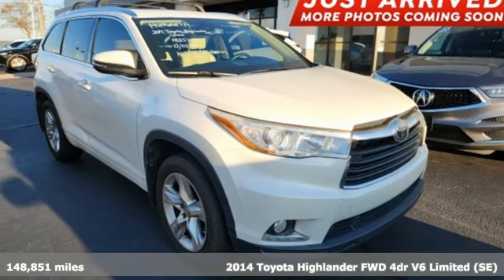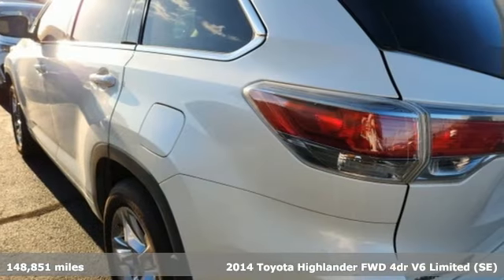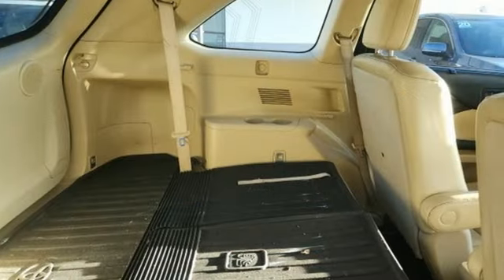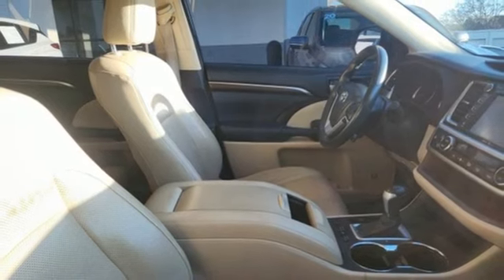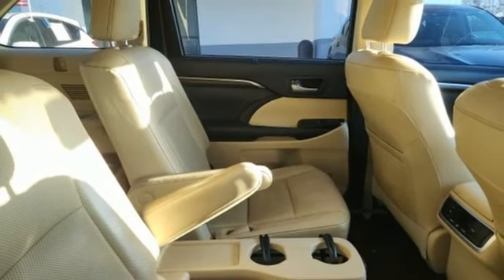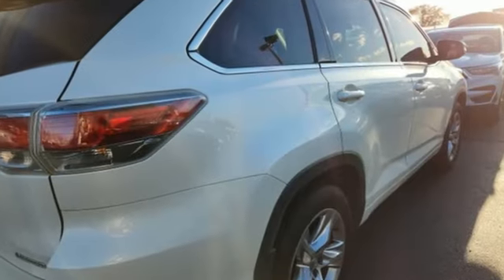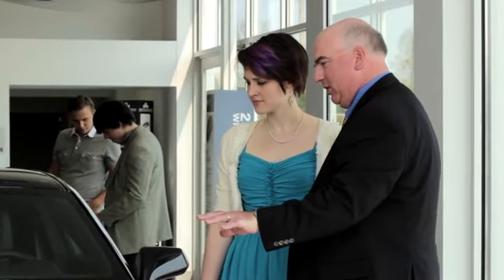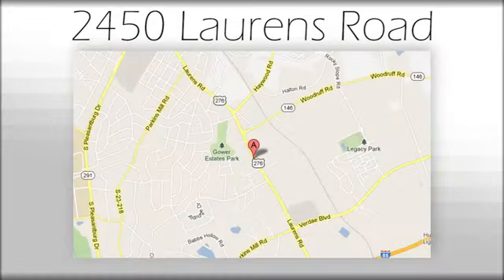Used 2014 Toyota Highlander Greenville SC Easley, SC A24229A - SOLD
Year: 2014
Make: Toyota
Model: Highlander
Trim: Limited
Engine: 3.5L V6 DOHC Dual VVT-i 24V
Transmission: 6-Speed Automatic Electronic with Overdrive
Color: White
Interior: Almond
Mileage: 148851
Stock #: A24229A
VIN: 5TDYKRFH7ES018207
***New arrival, more information and photographs coming soon!*** Please note, the information may not be accurate as we have not put the vehicle through service yet. CARFAX One-Owner. (FEATURES).brbrbrAwards:br * 2014 KBB.com Best Resale Value AwardsbrWelcome to Fred Anderson Acura on the Motor-mile! We're so happy you're here! Whether you stopped by because you are looking for a reliable, honest Acura dealership in SC, or you're just browsing for your next dream car, we are ready and willing to do whatever we can to help make your experience a truly exceptional one. We typically stock over 60-100 new and 50-75 used vehicles DAILY and work with several different banks to help ensure you get your best deal! (Recent production and transportation restrictions may cause inventory levels to vary). We are proud to serve our neighboring customers in Greenville, SC, along with our customers throughout Clemson, Anderson, Simpsonville, Spartanburg, Pickens, and the entire upstate and beyond! A huge shoutout to our loyal customers coming from out-of-state, whether that be from the busy city of Atlanta, GA, to the Blue Ridge Mountains, to Charlotte and Raleigh, NC, and beyond! We are so glad to have each and every one of you! We look forward to earning your business.

Address:
2450 Laurens Rd